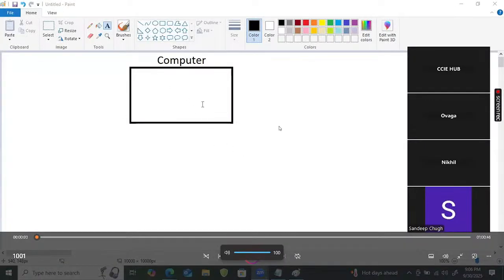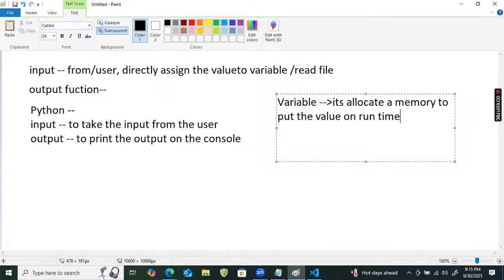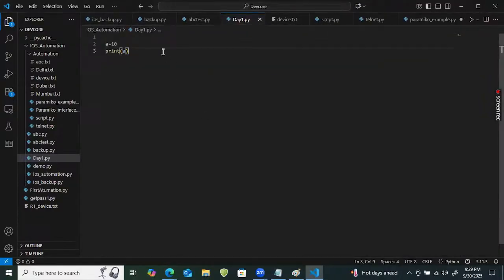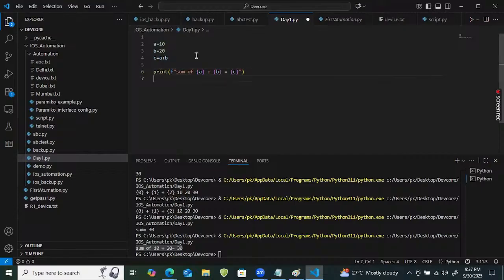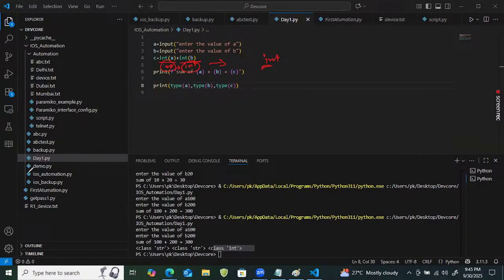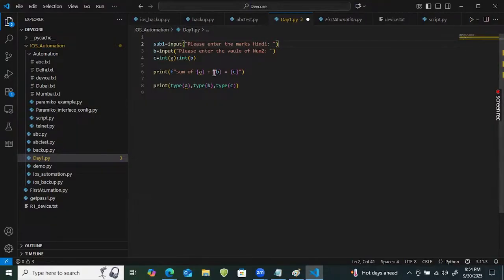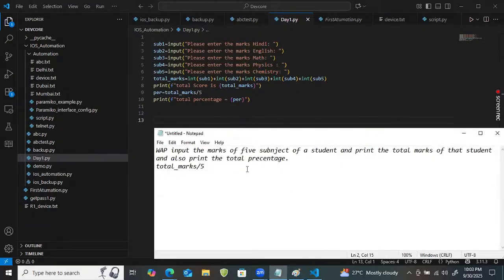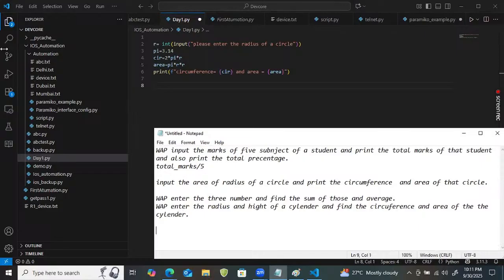Day-2 Network Automation | Python basic for Network Engineer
Welcome to CCIE HUB LIVE! 🌐
In this Day-2 session, Punit Pandey (CCIE #66528) will teach Python Basics for Network Engineers to help you kickstart your journey in network automation and programmability.

👉 What you’ll learn in this session:
✅ Python basics every network engineer must know
✅ Real-world applications of Python in networking
✅ The first step toward automation with Python & Ansible
✅ How CCNA, CCNP & CCIE aspirants can benefit from Python

📌 This is the foundation of your automation career path – Don’t miss it!